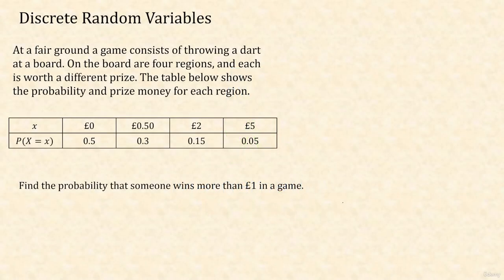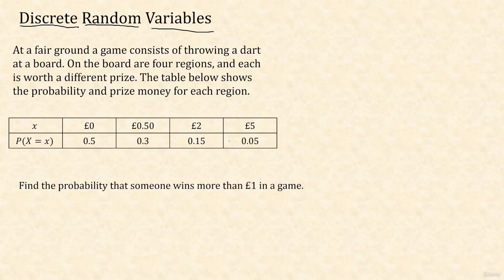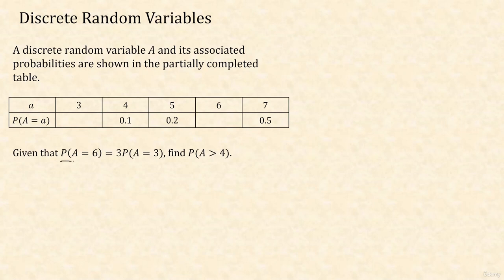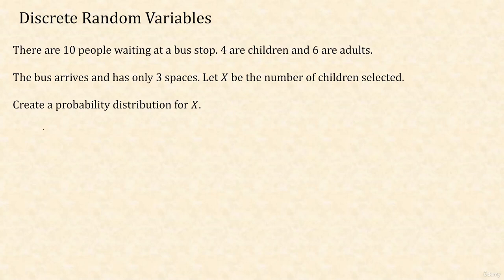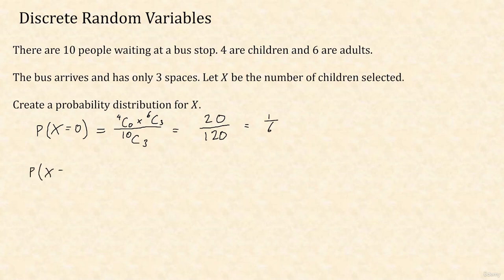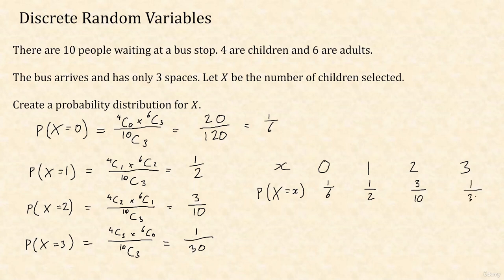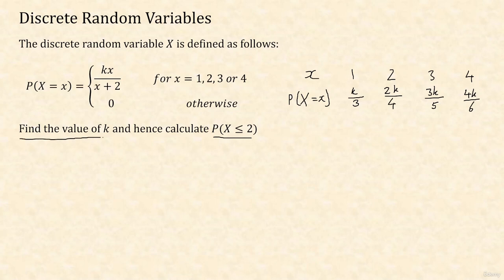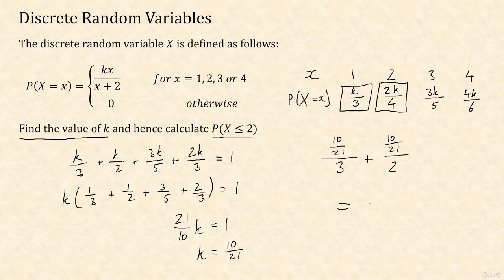1 -Discrete Random Variables | CIE A Level Probability & Statistics 1